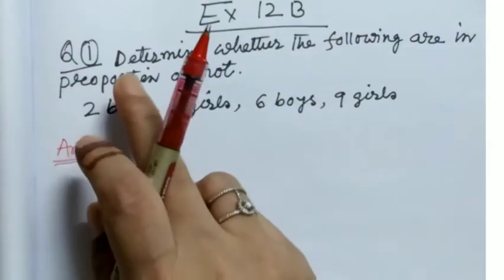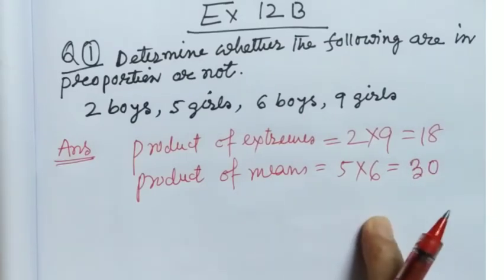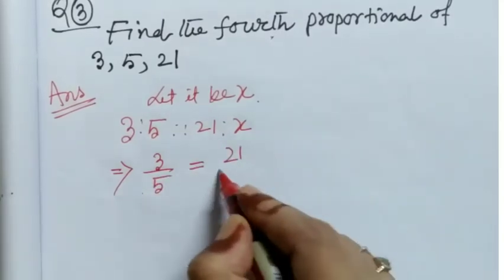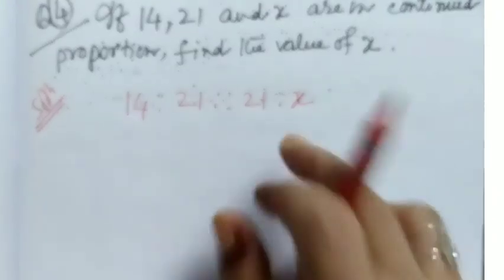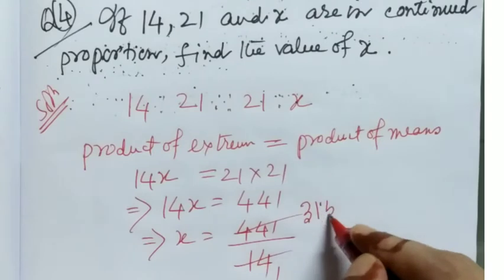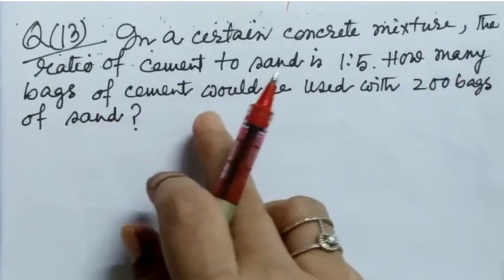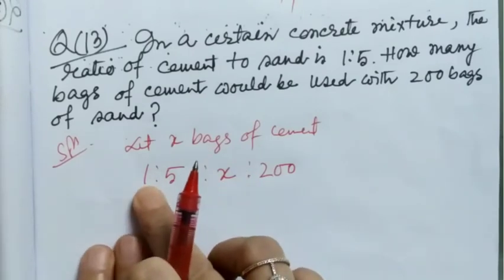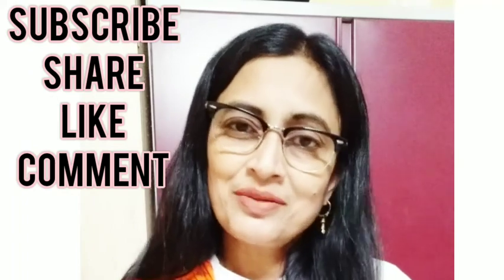Vid 38| Ratio and Proportion| maths class 7| ncert | SEBA| simple maths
Class7,Ex 12B Q1, Q3,Q4,Q7, Q13. These are some important sums on proportion.